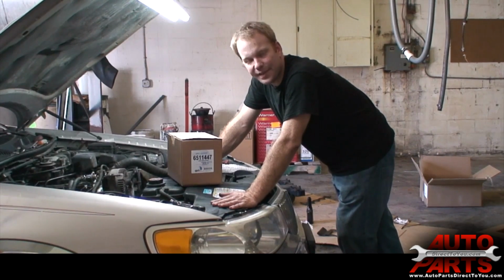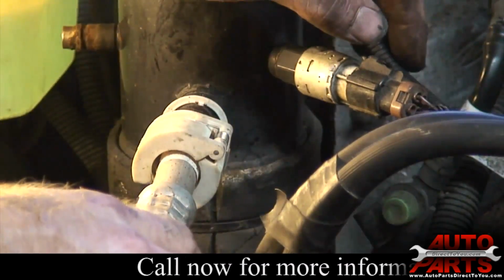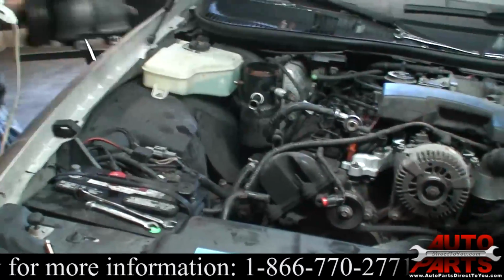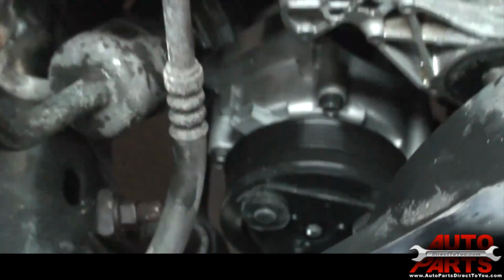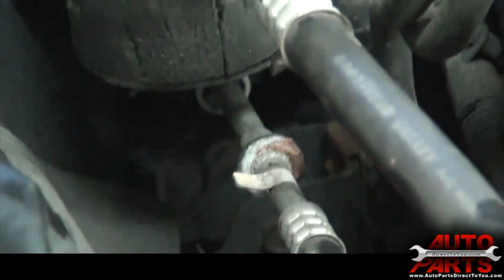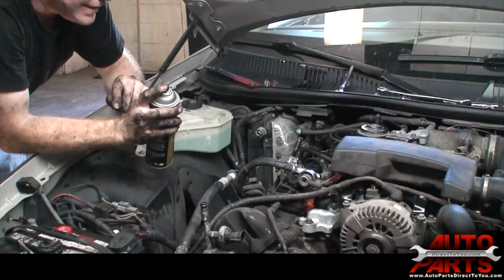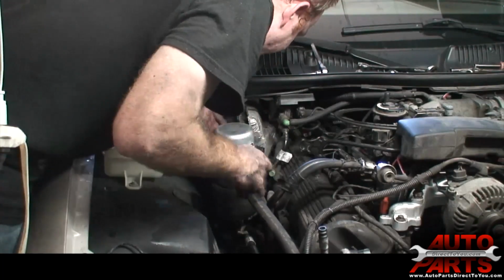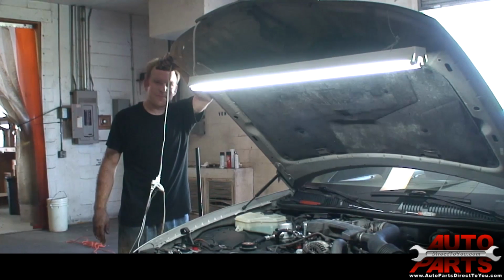2000 Lincoln Town Car AC Compressor and Accumulator Drier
Click the above link to find the AC Compressor for your vehicle. In this video we'll show you how to replace your old AC Compressor and Accumulator Drier on a 2000 Lincoln Town Car.